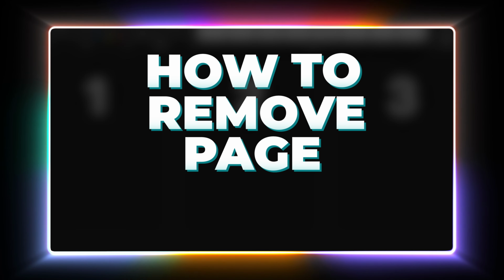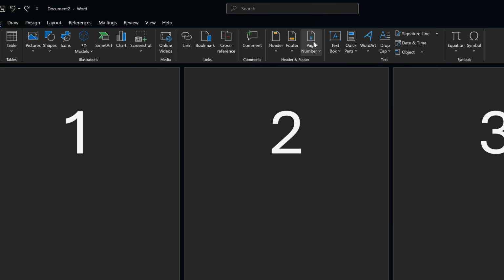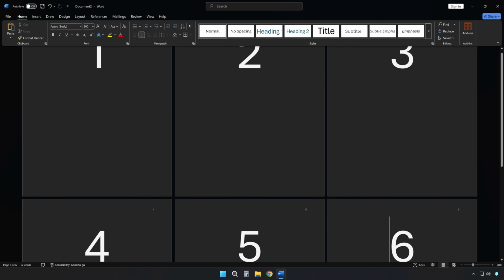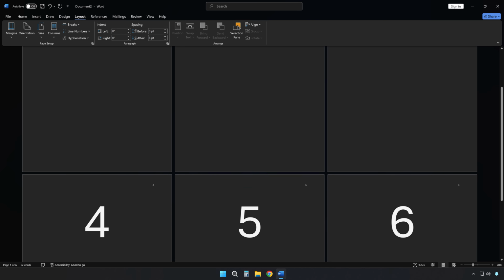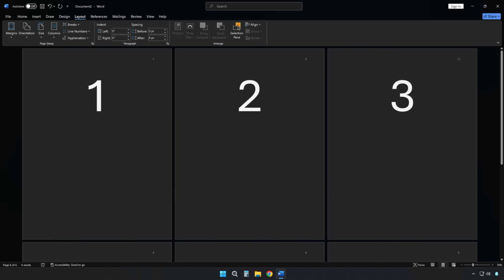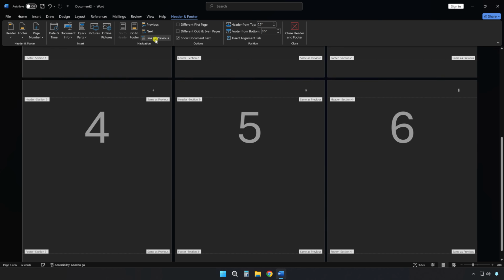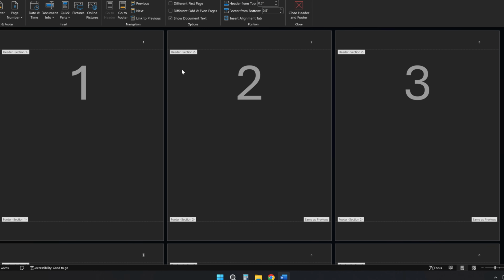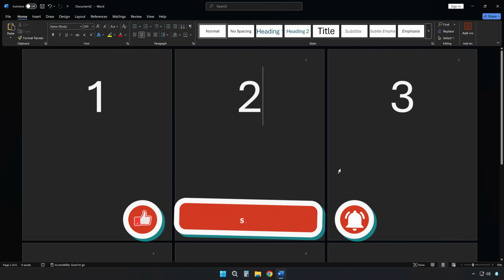How To Remove Page Numbers From Certain Pages In Word - The Right Way!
📄 This is how to remove page numbers from specific pages in Microsoft Word—without deleting all of them.

In this step-by-step tutorial, I’ll show you how to control exactly where page numbers appear in your Word document. Whether you want to hide page numbers on the cover page, the last section, or anywhere in between, this method gives you full control using section breaks and header/footer tools.

✅ Insert page numbers using the Header & Footer tools
✅ Use Continuous section breaks to divide your document
✅ Unlink headers using “Link to Previous”
✅ Remove page numbers from any section individually
✅ Show page numbers only on selected pages (e.g. 2–5)
✅ Works on Word for Windows and Microsoft 365

🎥 Sections:
0:00 How to Remove Page Numbers from Specific Pages
0:21 Insert Page Numbers in Word
0:43 Add Section Breaks to Control Page Numbering
1:23 Unlink Sections in Header & Footer
1:49 Delete Page Numbers from Unwanted Sections